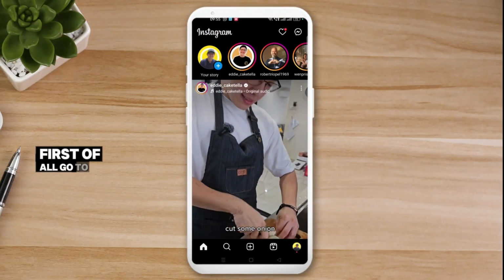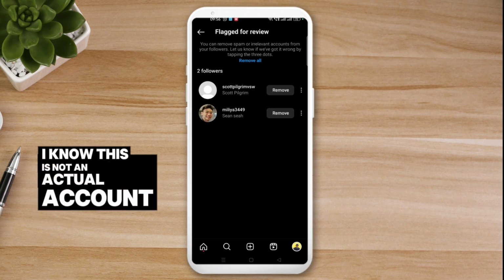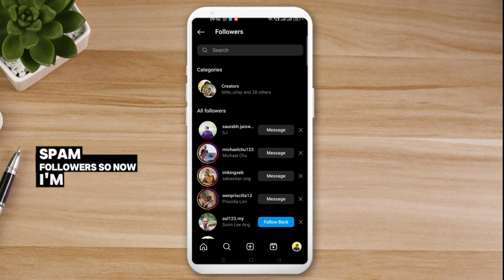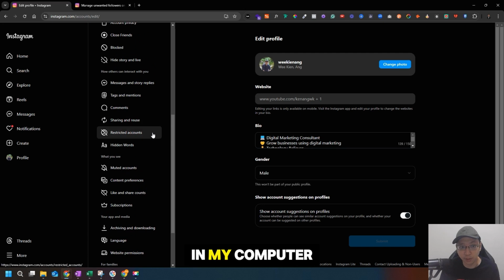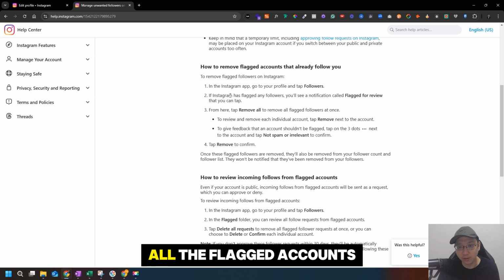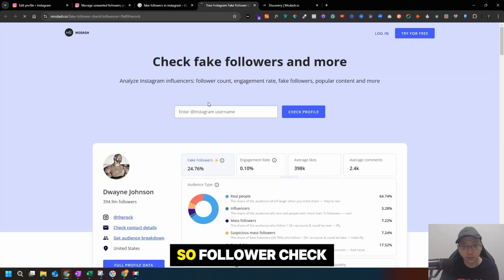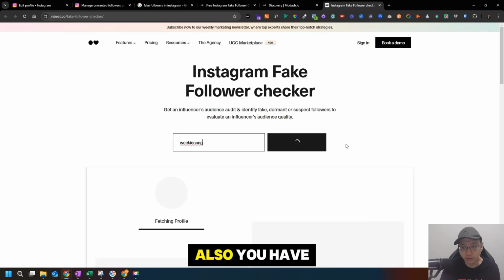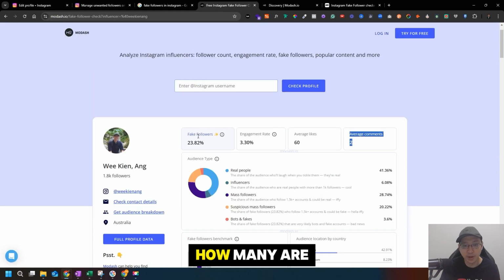Fake Followers on Instagram? Here's How I REMOVED Them in ONE CLICK!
If you want to know how to check Fake Followers on Instagram and then remove them, then you need to watch this tutorial. This is a step-by-step tutorial on How To Manage and Check Fake Followers On Instagram.